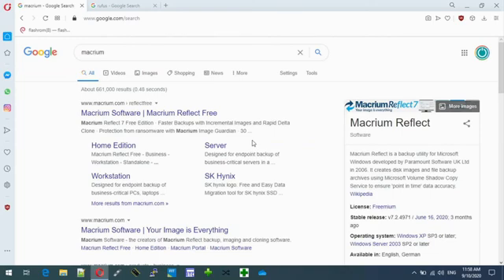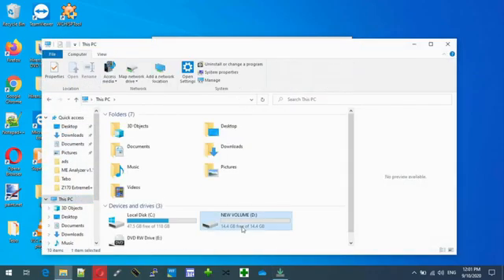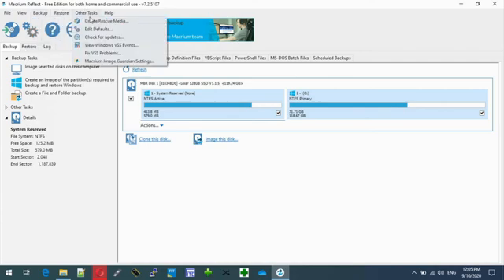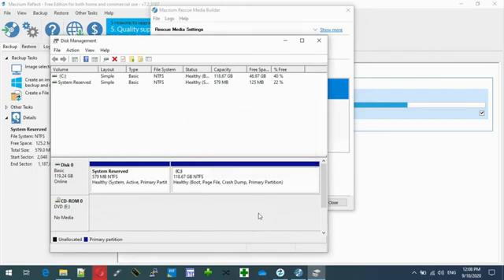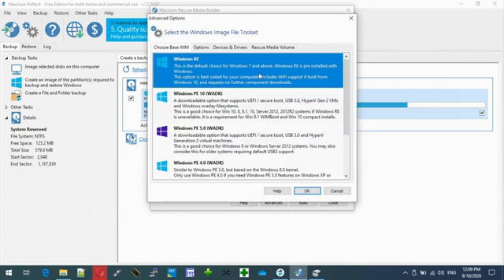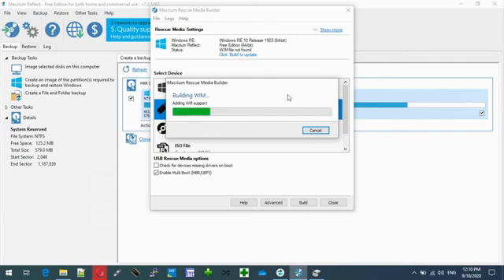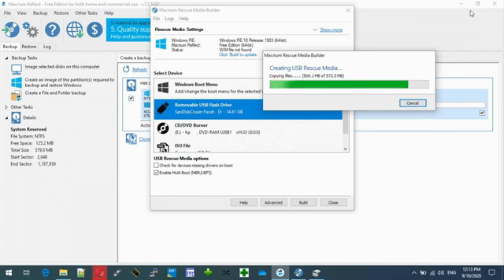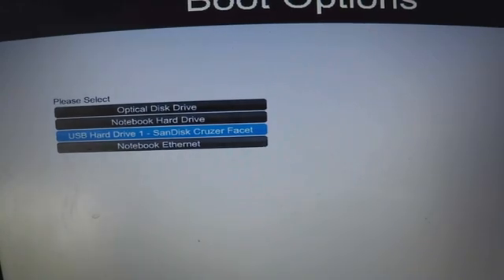How to make Bootable Macrium Reflect USB